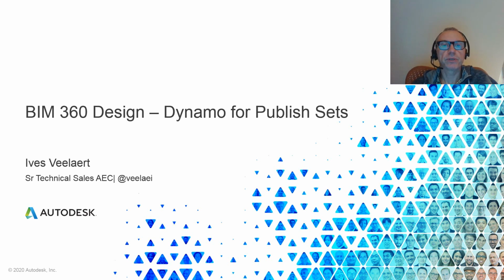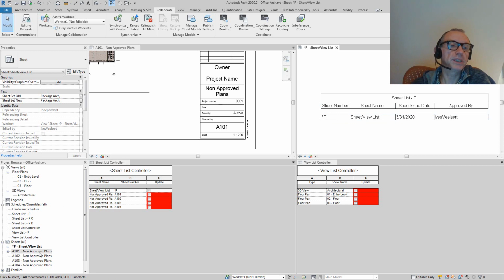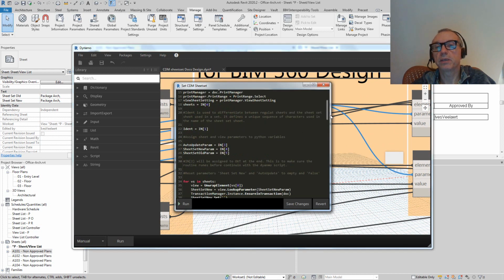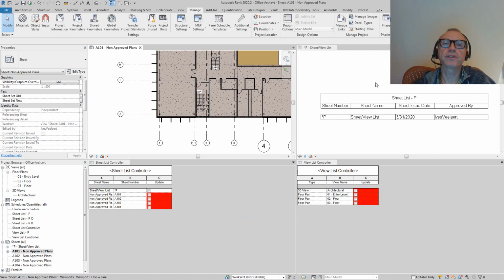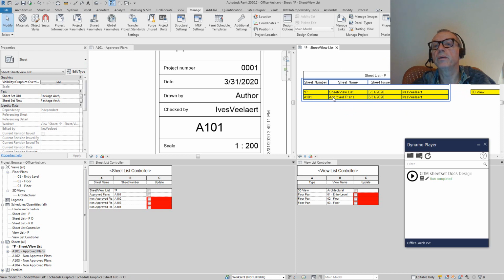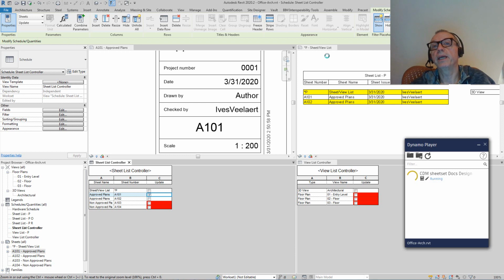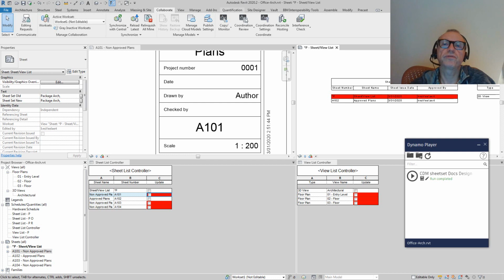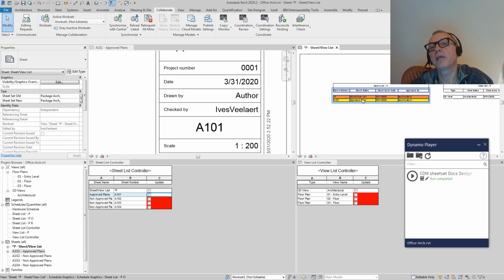Dynamo script to automate process of approved Revit sheets published to BIM 360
This video explains a Dynamo script which can be used to help improve and automate the process of getting approved sheets from Revit into BIM 360 Design or Docs.